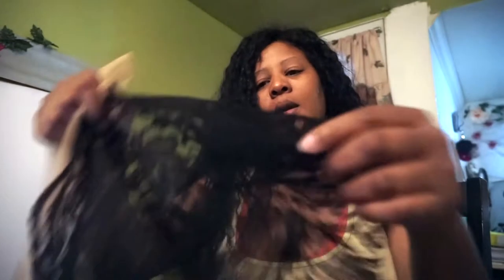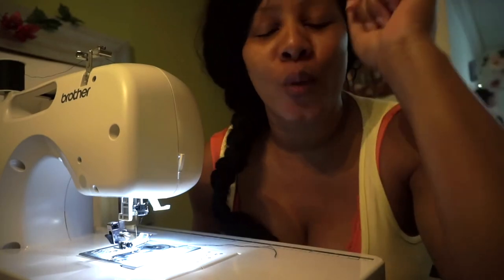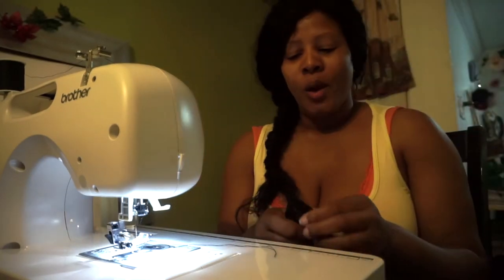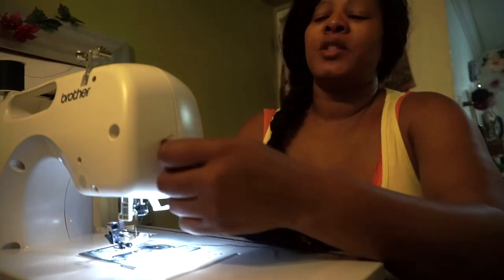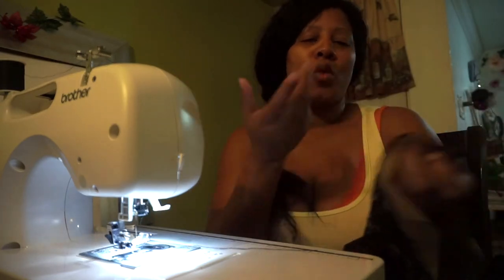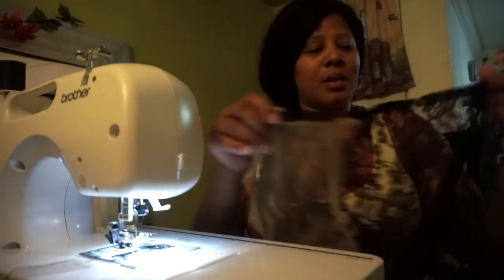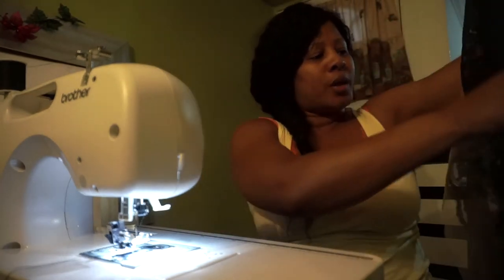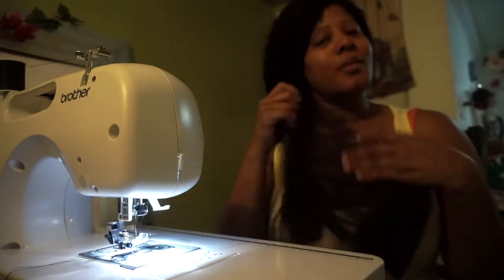I made one dress!! And NOW!!! I'm claiming designer on my resume!!!!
Designed a dress for Zay, for her cousins 16th bday. It was a last minute project, but I must say, the dress turned out ok. I got a few compliments, some may have been exaggerated, but it has motivated me to make another dress, for another event coming up. Watch out now!

Height:  5'5